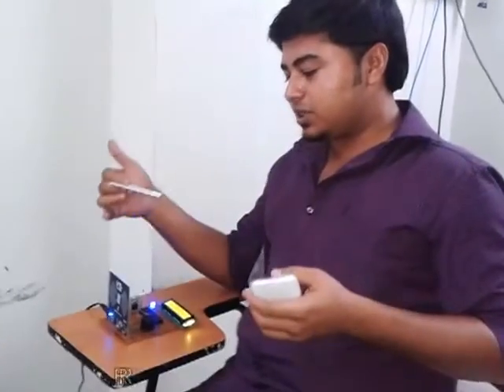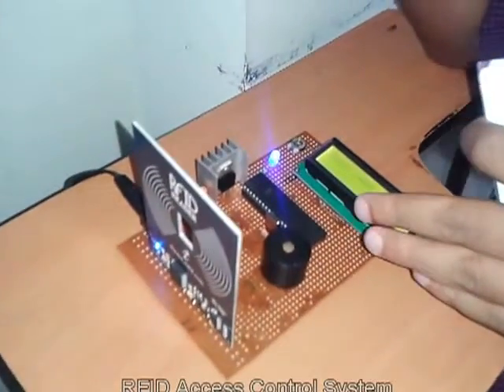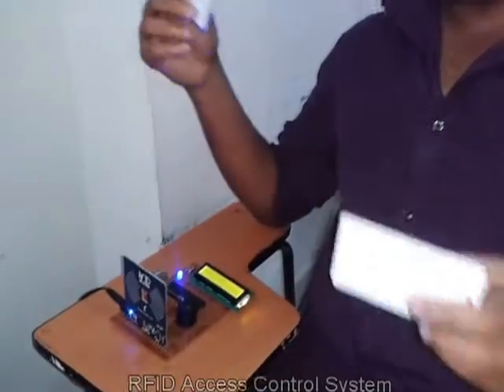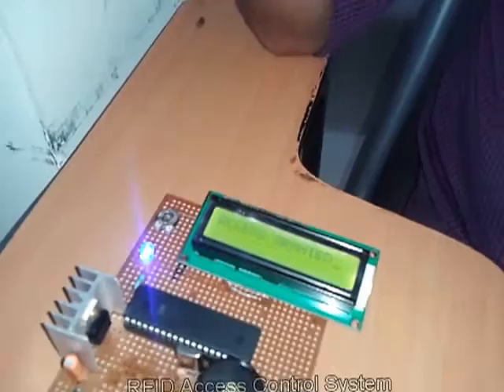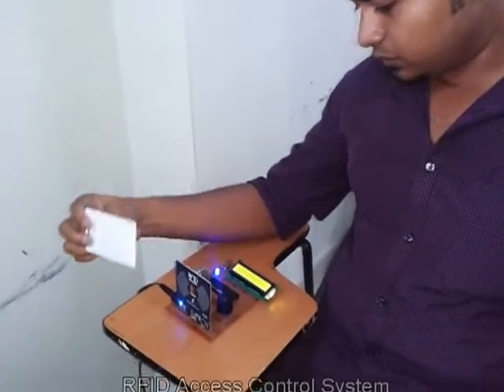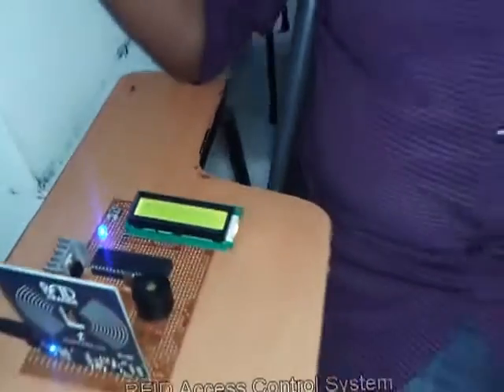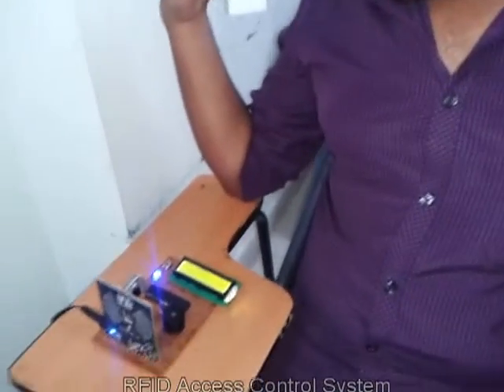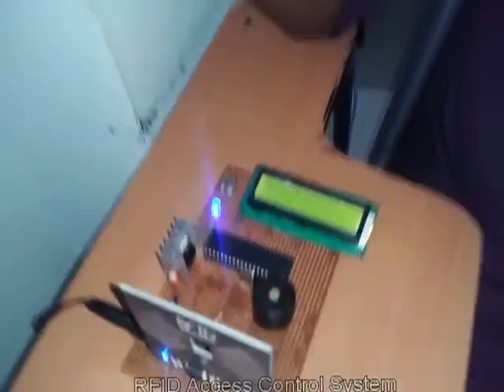RFID based Access Control Mechanism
This video is about the working project on RFID based Access Control System. A student project developed by Arnav Ray, Vikash Kumar and Nishant Choudhary. An electronic code locking system is the main use of this circuit. You can use this circuit for other purposes also.